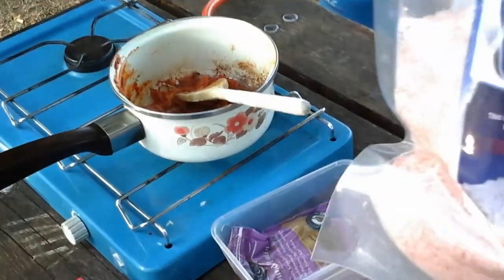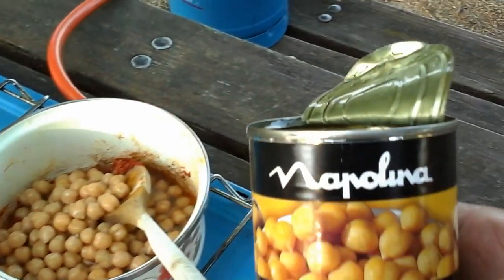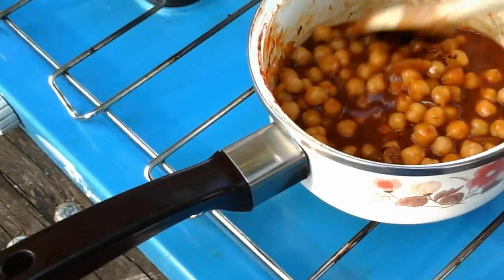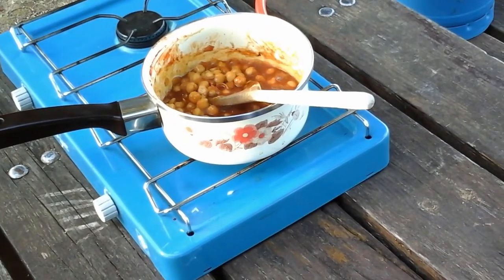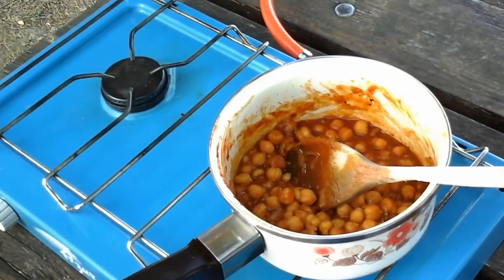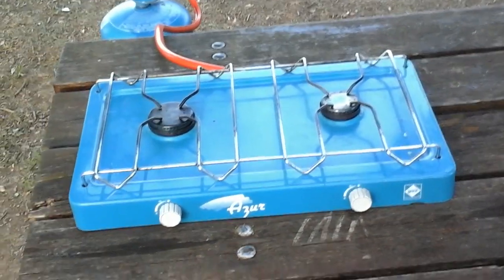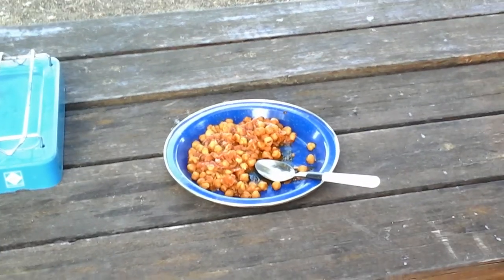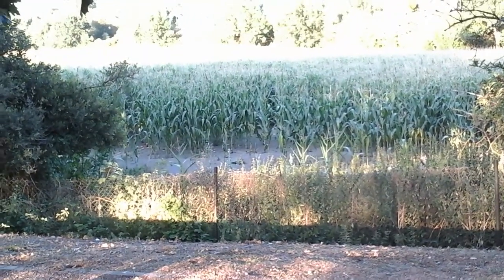COOKING CHICKPEA CURRY ON CAMPING STOVE - PART 2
France, August 2019